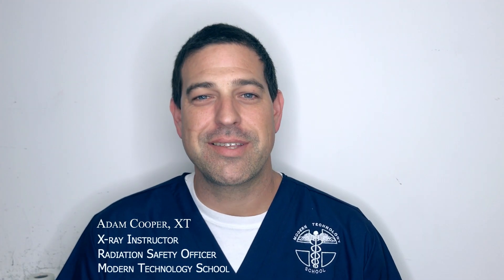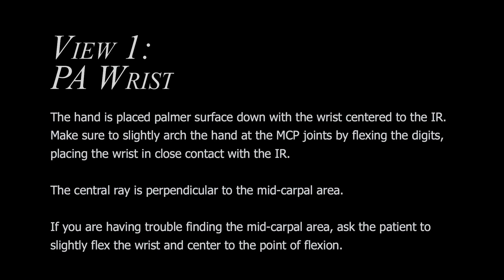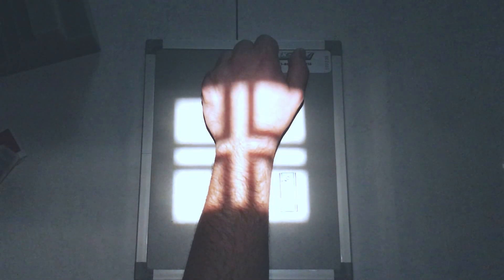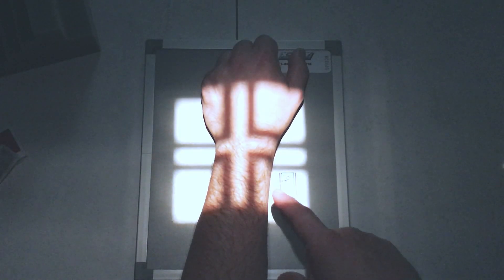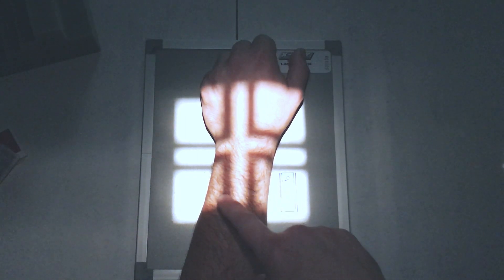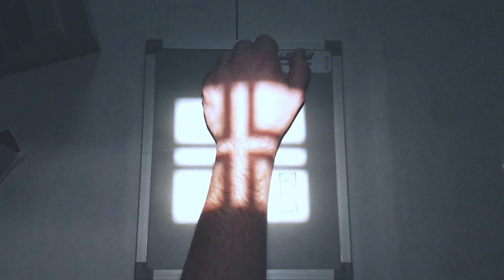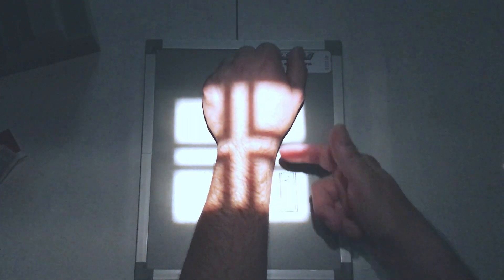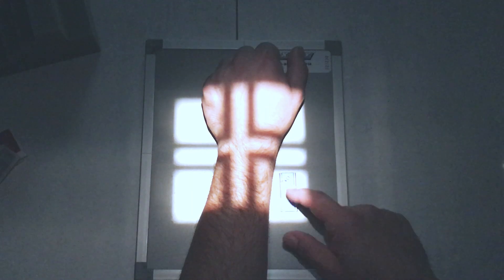X-ray Technician School Tutorial: Wrist Positions Taught in X-ray Tech Class in Orange County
This is the second video in a series of X-ray Technician videos which were created in order to illustrate routine X-ray positions which all X-ray Techs in California should be capable of performing/capturing. Read on ↓

As Orange County's leading X-ray Technician Program (established in 1981), we're going to continue with a series of short X-ray positioning tutorials which will touch-on the basics of what is covered in-depth here in our hands-on 12-month X-ray Technician / Medical Assistant training program here at Modern Technology School in Orange County, CA.

As promised our latest X-ray videos feature an over-the-shoulder view of all X-rays performed, giving you a clear picture of what the X-ray Tech should see when performing these routine X-rays on patients or while in our X-ray Technician class.

With future videos, we hope to give you a great impression of who you'll meet, what you can expect while in our X-ray Tech program, as well as what separates us from other X-ray Technician Schools in Southern California and why our all-inclusive Healthcare programs are so popular.